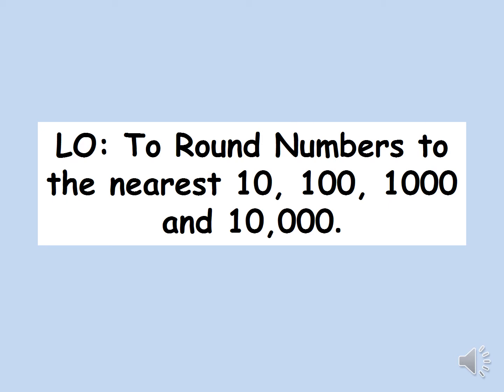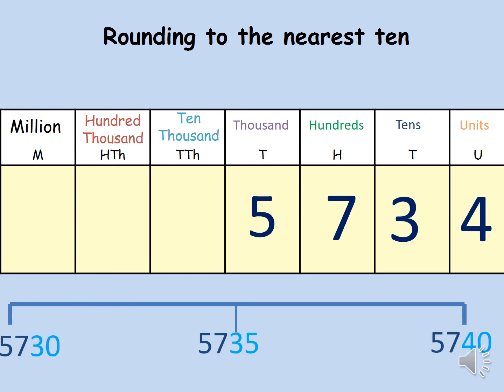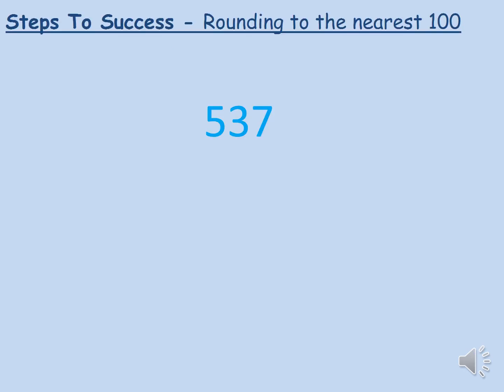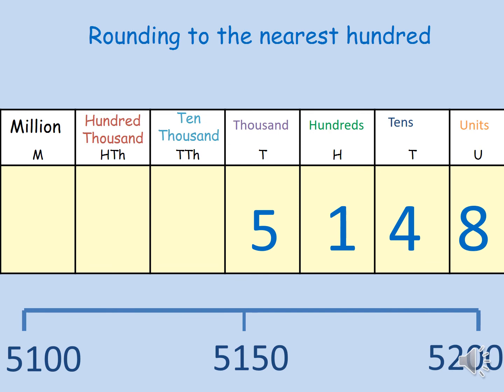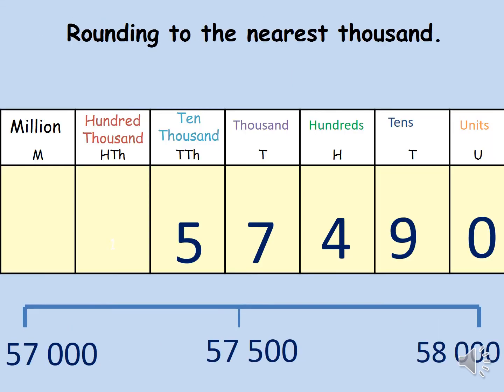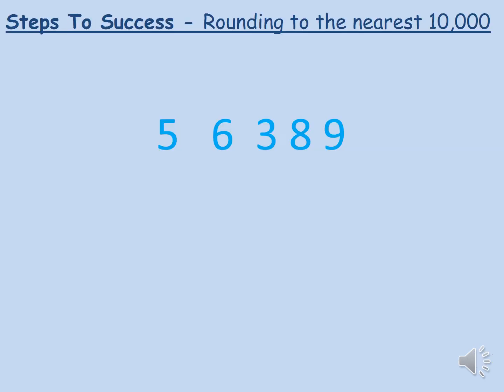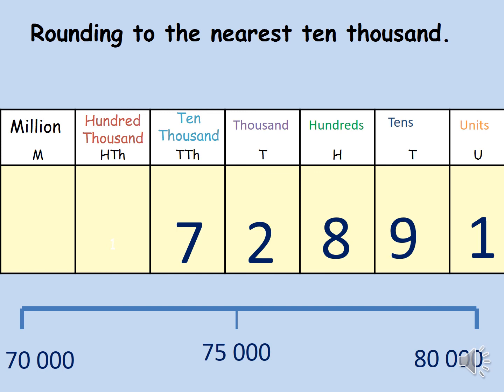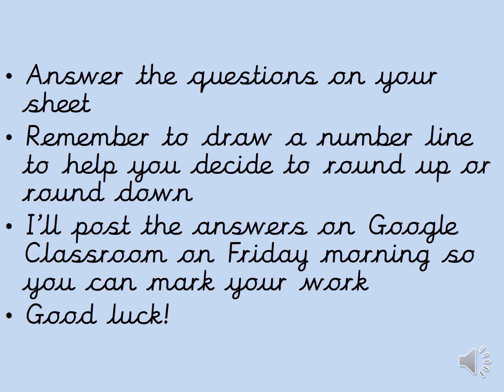Thursday Maths Lesson Mrs Harris Group Rounding to the nearest 10,100,1000 and 10 000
Here are instructions on what to do for Maths for 6H maths group today(Thursday 22.10.20) as part of our home learning. If you have any questions, please post them on google classroom!